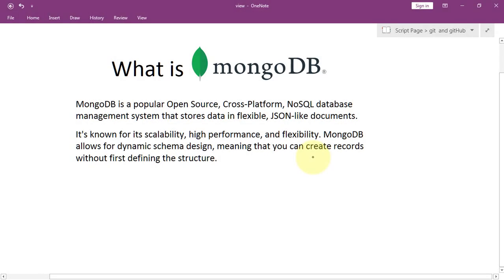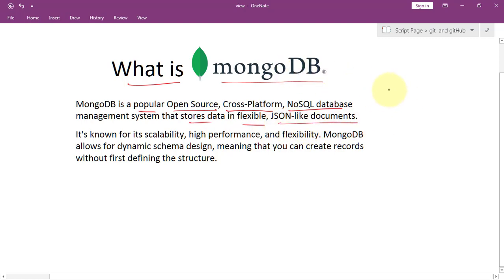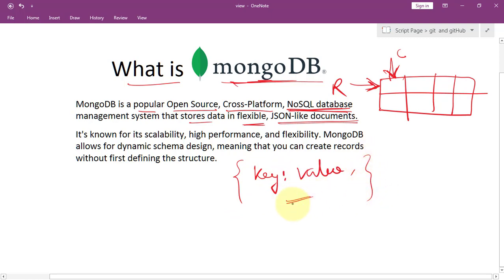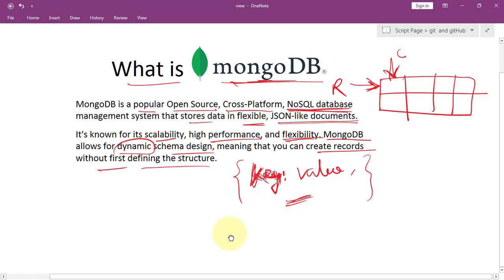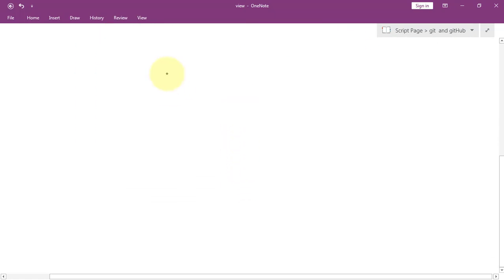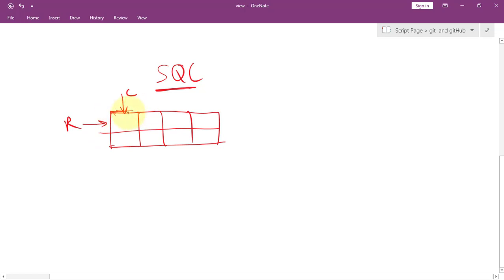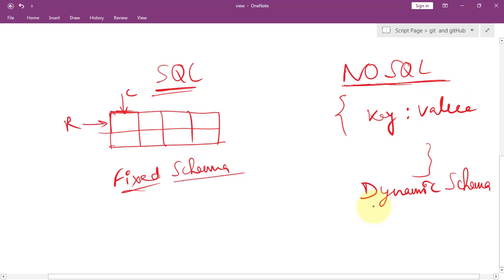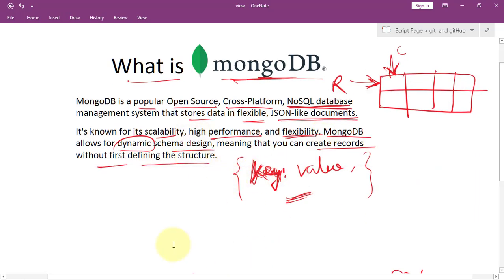What is MongoDB | MongoDB Tutorial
What is MongoDB explain it in detail?
What are MongoDB and its advantages?
What type of database is MongoDB?

📝 Timestamps:
0:00 - Introduction
1:16 - SQL vs NoSql
2:25 - Conclusion